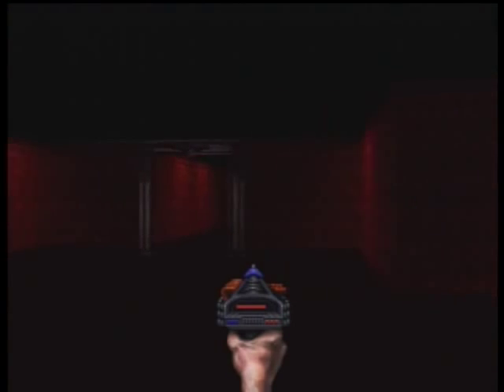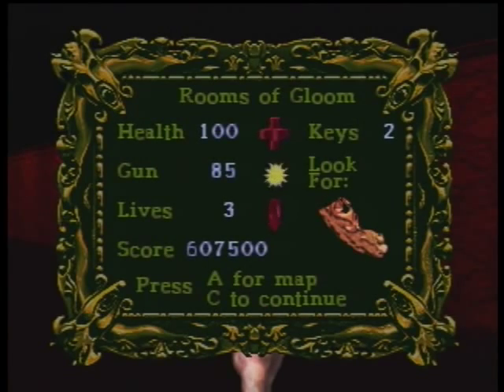Let's Play - Monster Manor (3DO, 1993) - Level 3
Episode 2: Level 3 ("Rooms of Gloom")

ewhac and gammadev continue their sojourn through "Escape from Monster Manor," a 1993 title for the 3DO console:

Because Monster Manor is too long to be comprehensively covered in even two hours, we're doing this game as a series of episodes, with future episodes covering subsequent levels, until we get to the end.  This episode's highlight: ewhac dies.

Both former employees of The 3DO Company, ewhac was the lead developer for Monster Manor, and gammadev asks about his experiences in developing the game and working at NTG -- all while ewhac tries to drive.

Tech Trivia:

Live gaming footage captured from a Panasonic FZ-10, using a Pinnacle Dazzle DVC-100 on a Debian Linux system with mencoder 1.1-4.7.  Video assembled using Kdenlive 0.9.2.